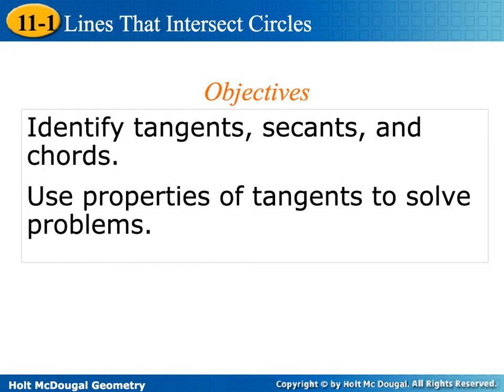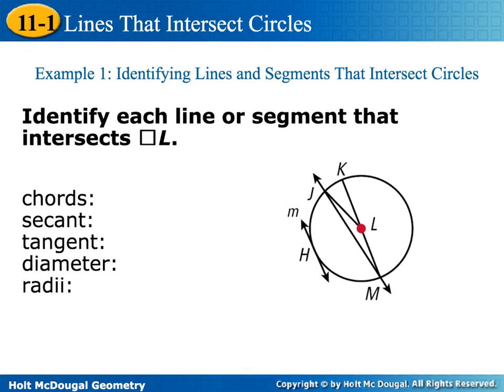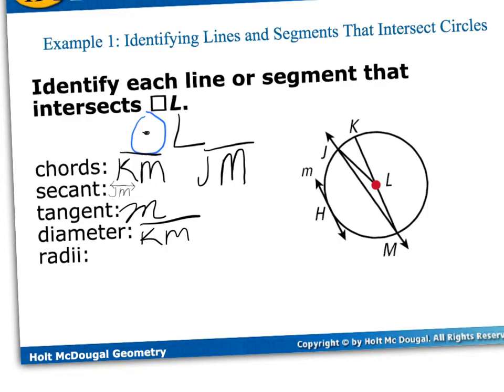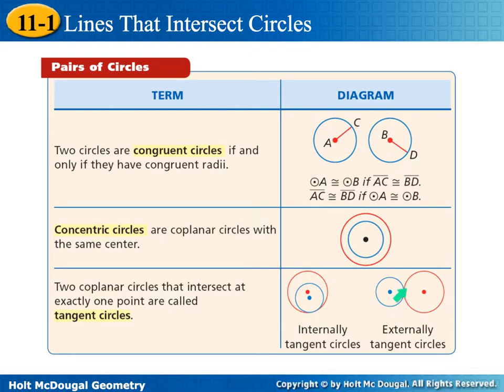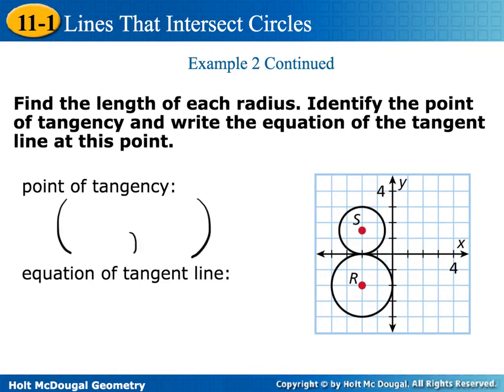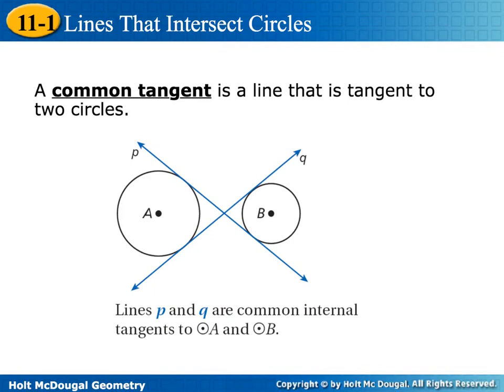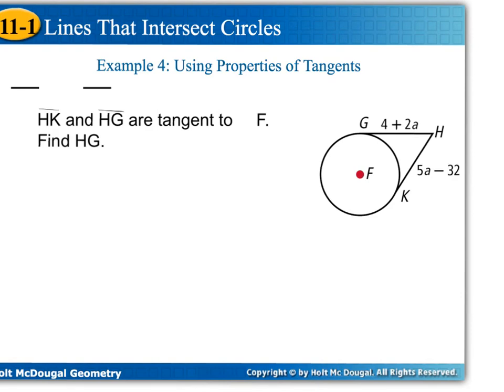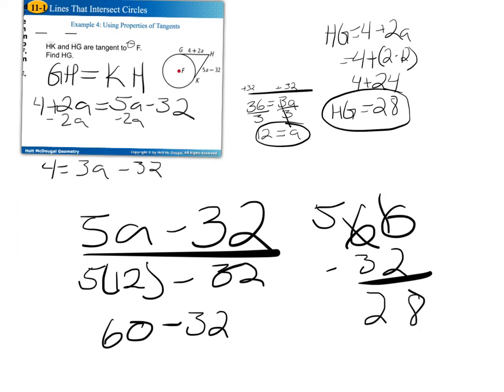11 1 geo